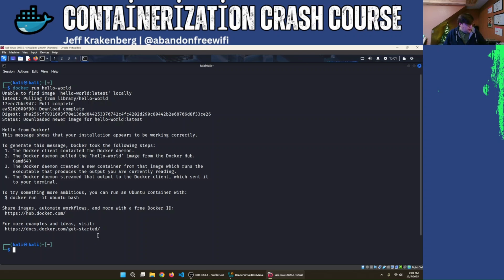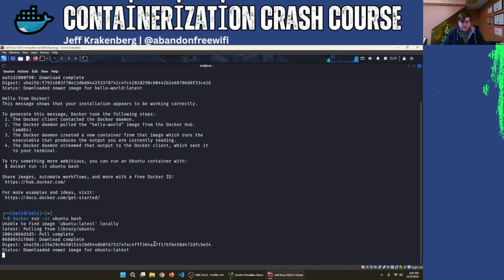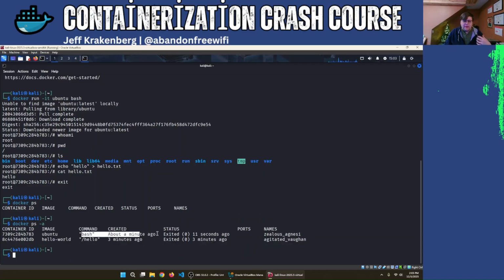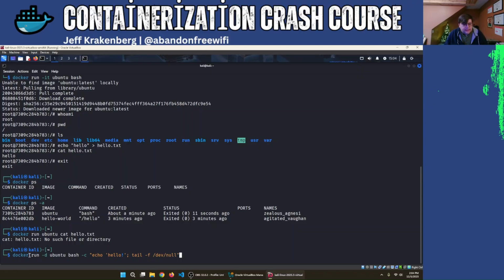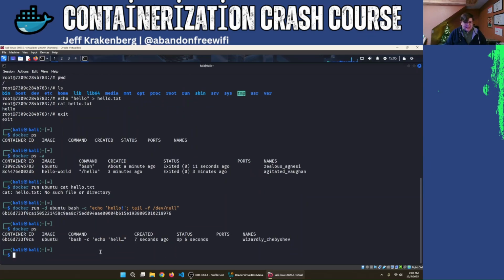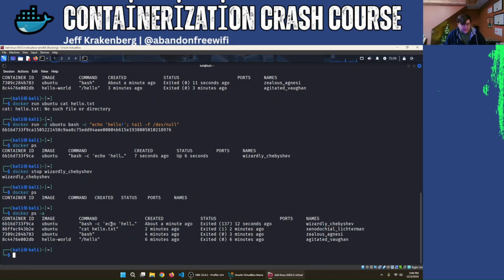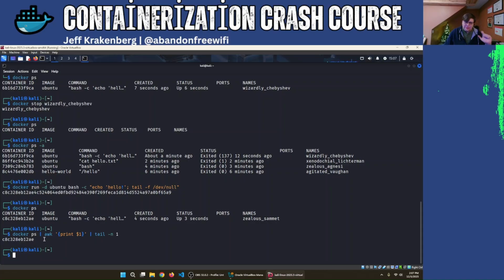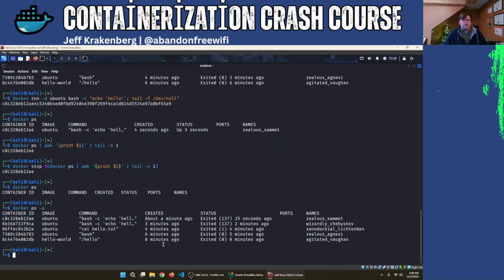Starting, Using, and Stopping basic Containers | Containerization Crash Course 2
Following up on the introduction, this video shows several ways to start, use, and stop basic docker containers in our Kali Linux VM.

In this video we cover:
- What docker looks and feels like
- What it means to 'run' a docker command
- Running standalone commands with docker
- Running an interactive container with the -it flag
- Running detached containers with the -d flag
- Two different ways to stop your containers.

RIP to wizardly_chebyshev. You were only our container for 57 seconds, but you were a cool 57 seconds. Next up... let's use Docker to pull down our first (pre-made) cyberlab.